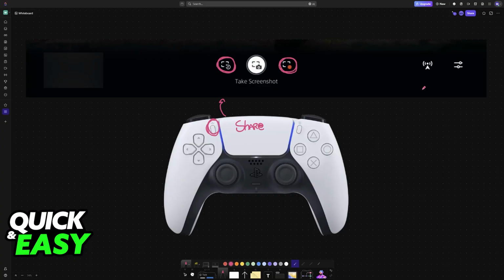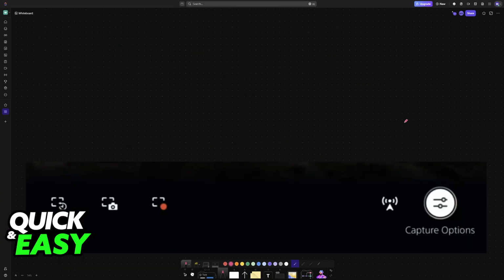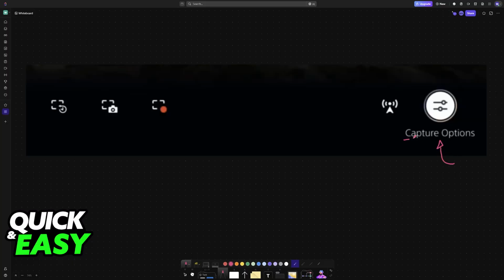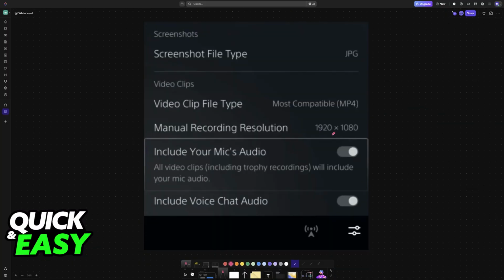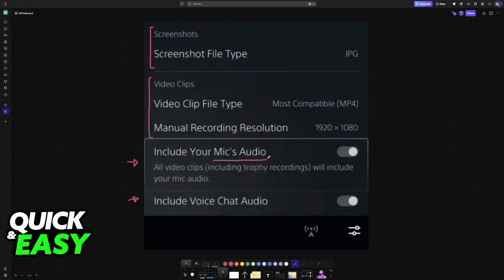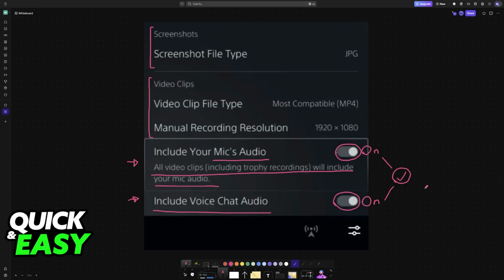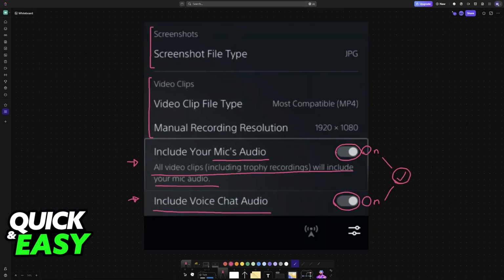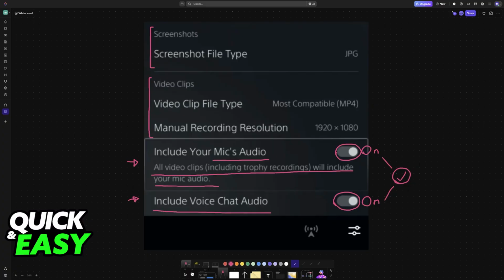How To Record Your Voice While Screen Recording on PS5 (2025) - Step by Step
I will solve your doubts about how to record your voice while screen recording on ps5, and whether or not it is possible to do this.

I hope I have helped you with the video!